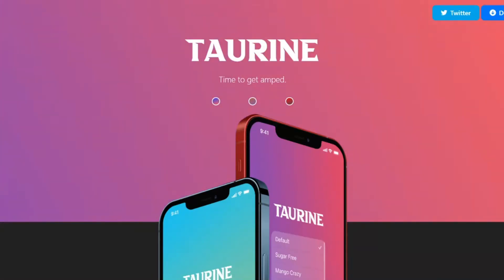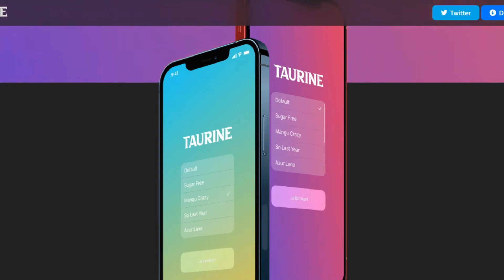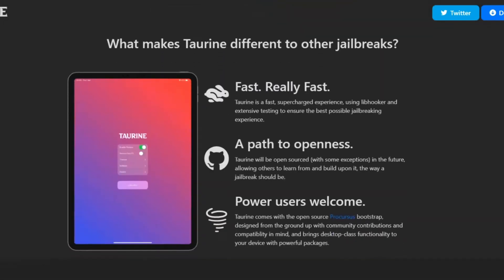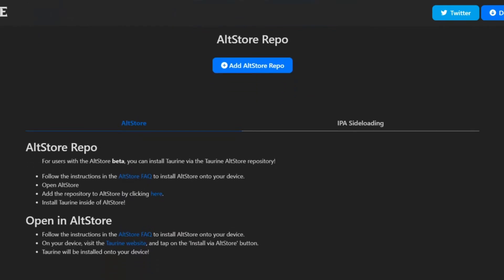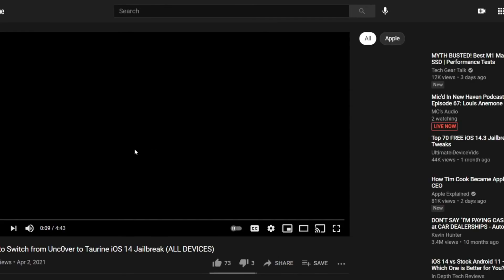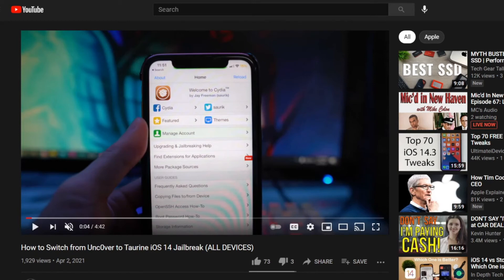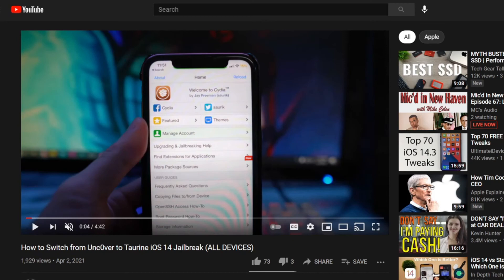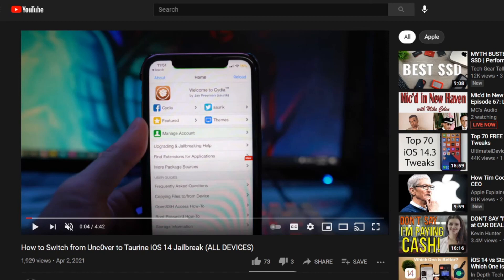Why I Switched To The Taurine Jailbreak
Switch From unc0ver to Taurine